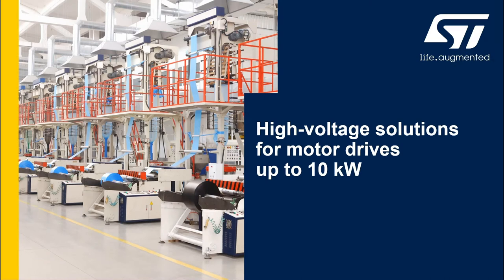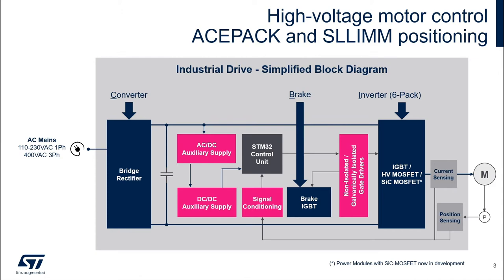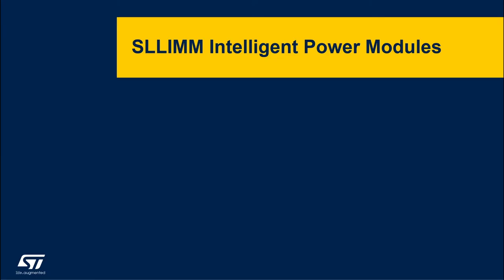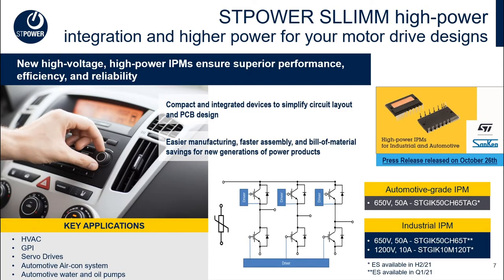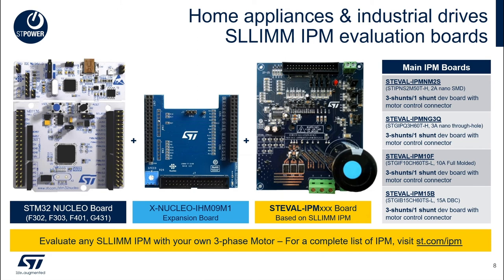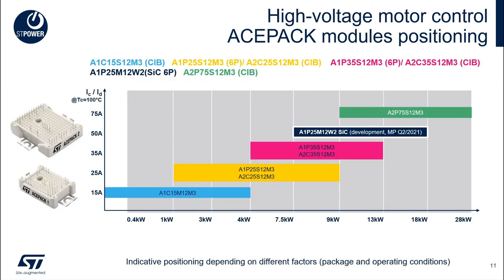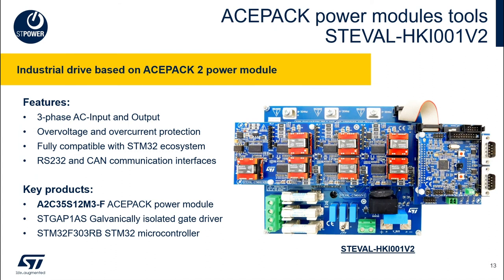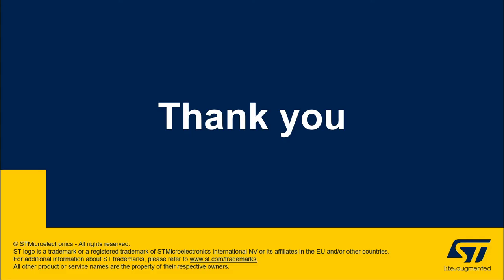CES 2021 Complement Event: STPower Modules for high voltage drives up to 10kW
The EVALSTDRIVE101 is a board designed to drive three-phase brushless DC motors and it can be interfaced with different STM32 microcontrollers.